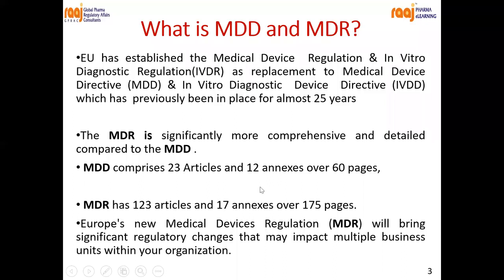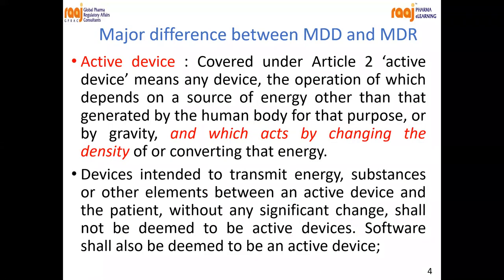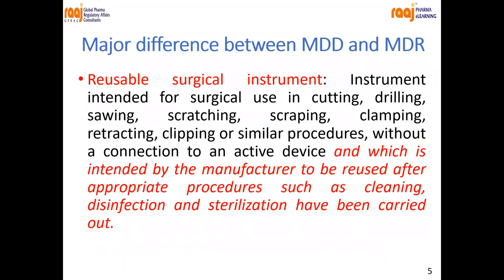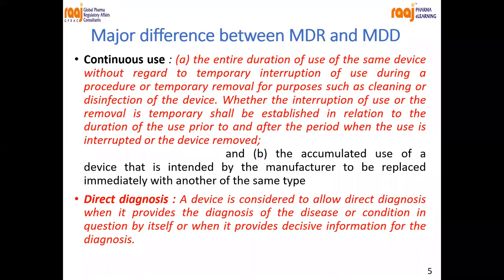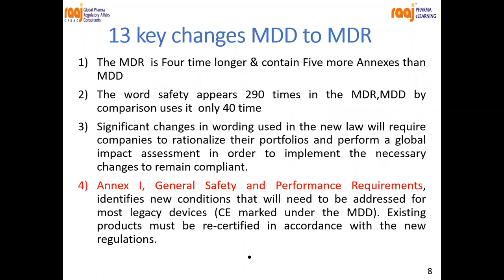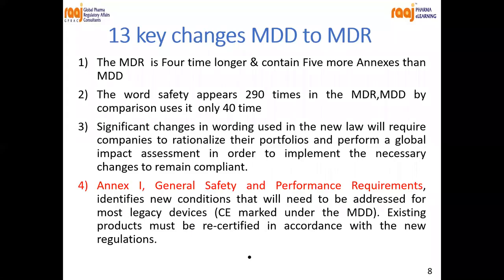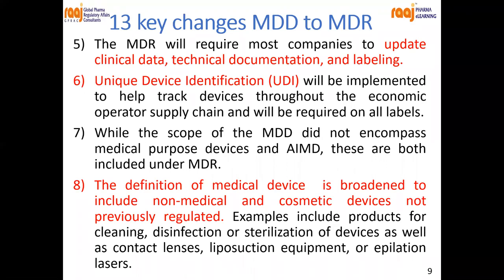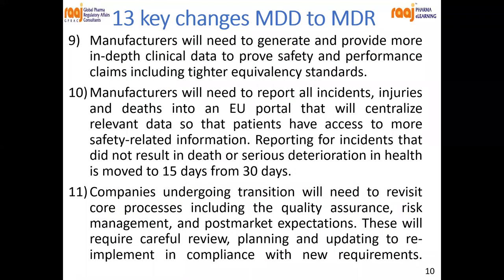Raaj GPRAC lecture what is MDD and MDR 17 differences